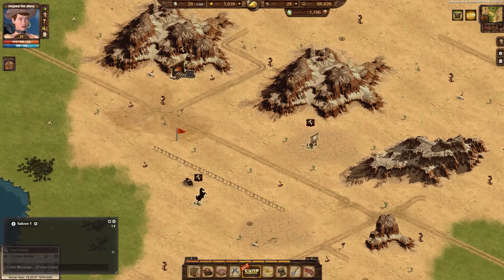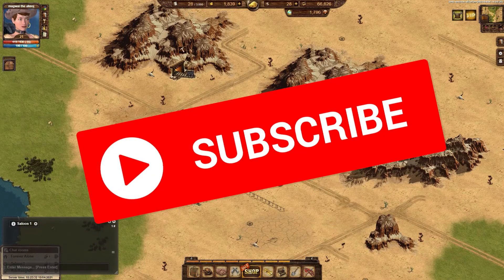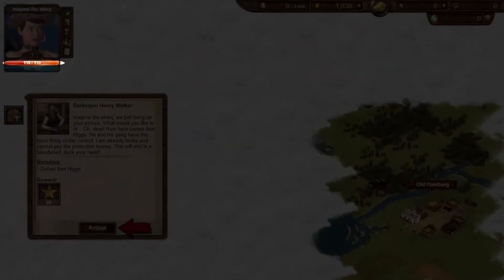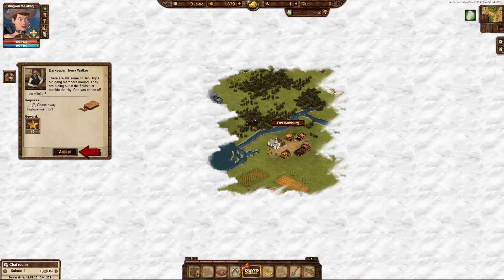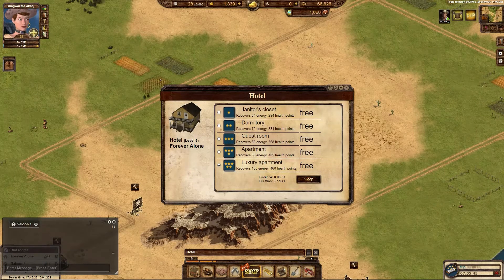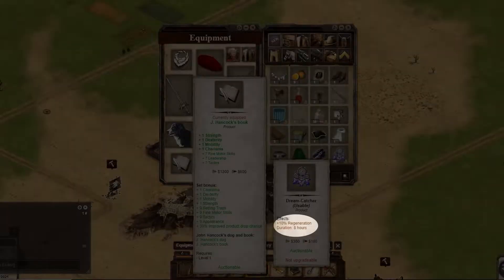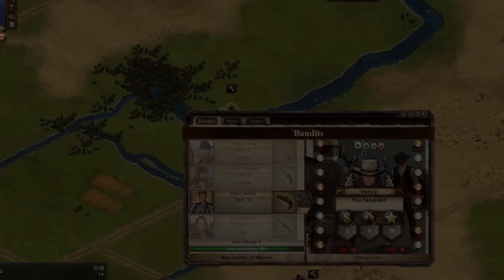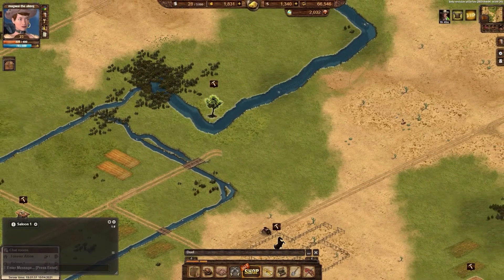Official Tutorial: Energy Systems and HP | The West